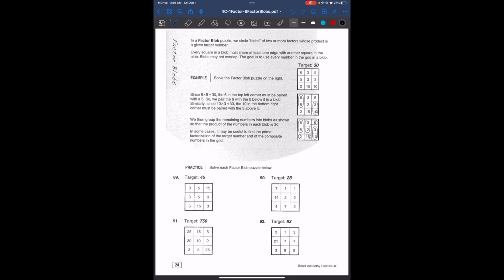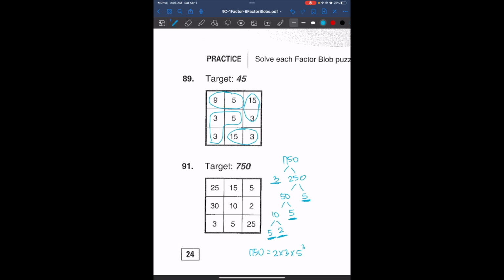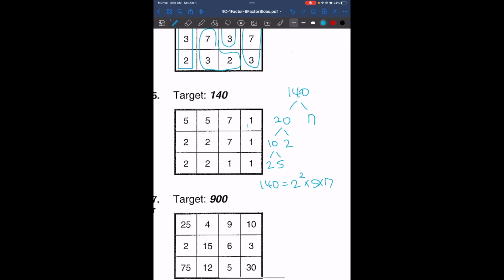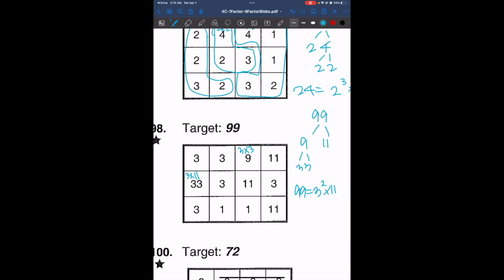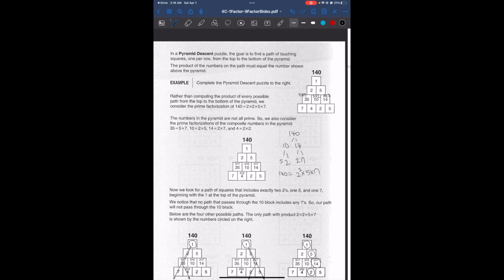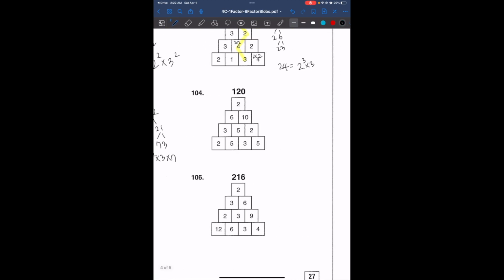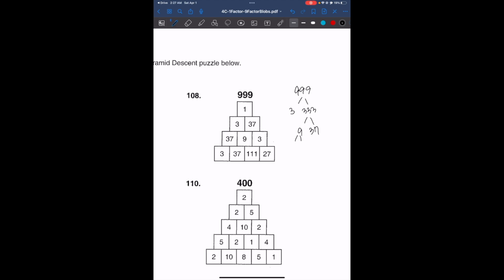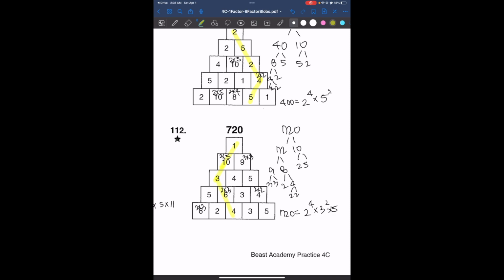SaMi Andromeda (G4) Lecture 6 "Pyramid Descent" by Melissa K.